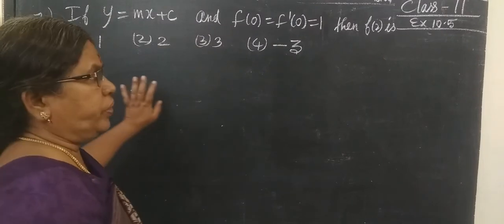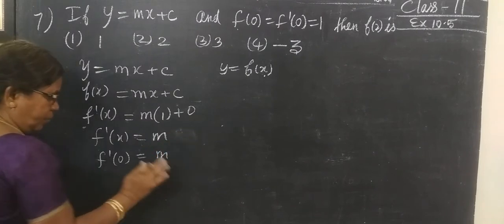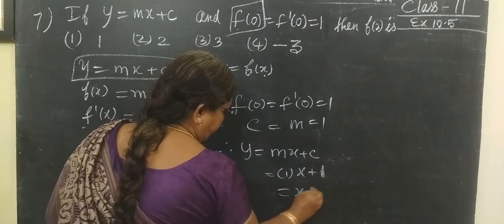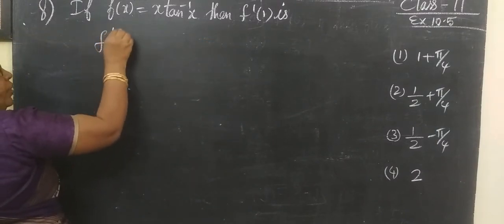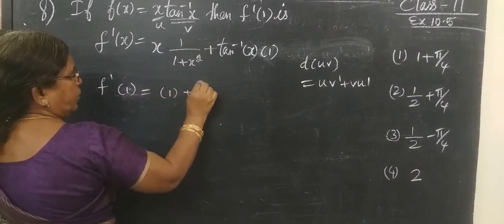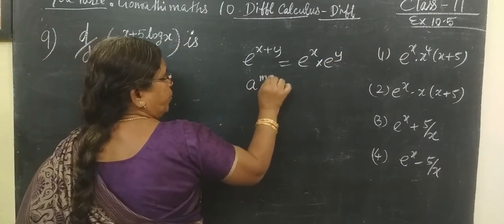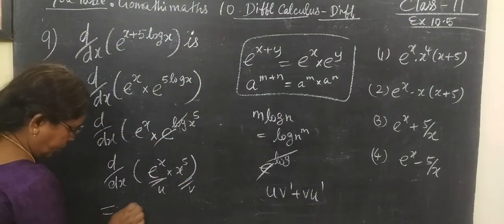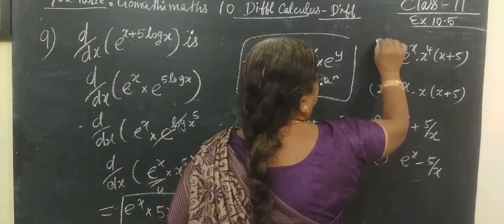11-M [Ex-10.5-7 to 9 ] One mark Detail Differential calculus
11-M [Ex-10.5-7 to 9 ] One mark Detail  Differential  calculus  @Gomathi Maths and English